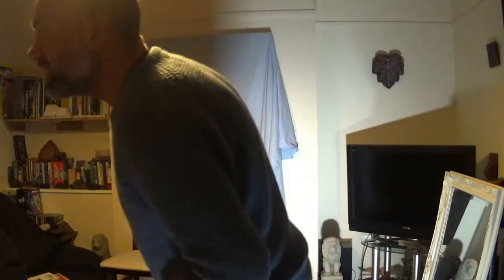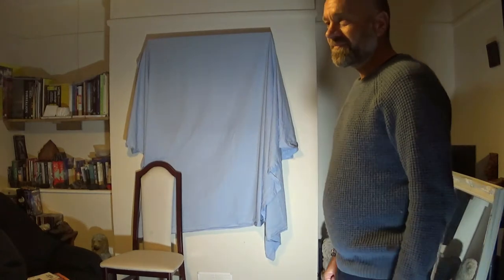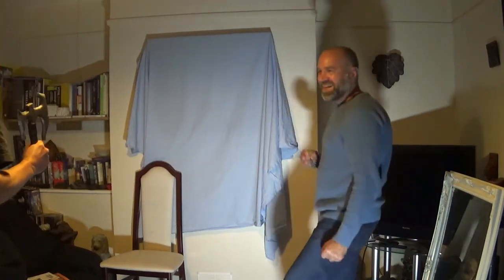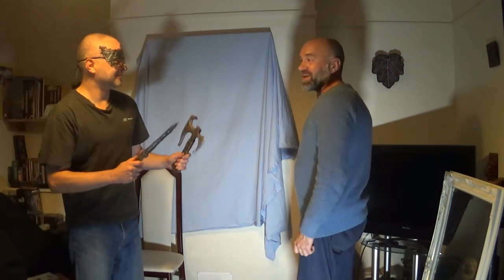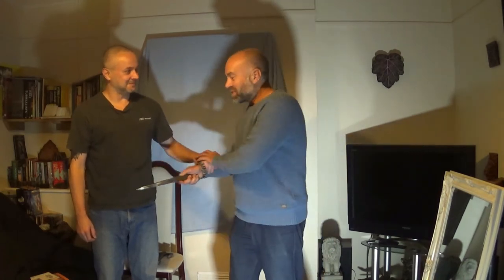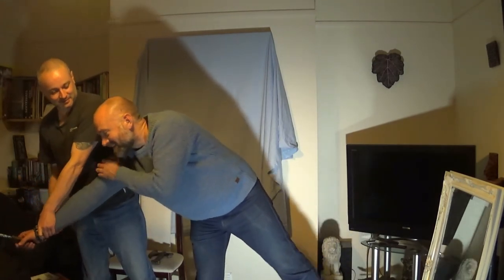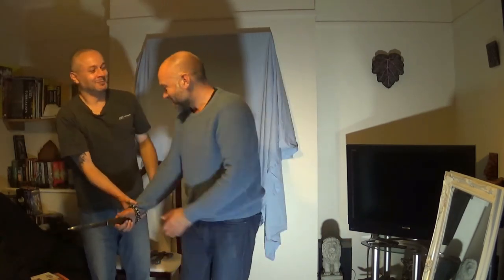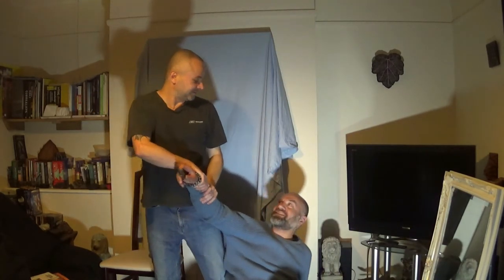Practical Tips For The Zombie Apocalypse | Self-Defense #2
Learn self-defense moves ready for the zombie apocalypse.

PRACTICAL TIPS FOR THE ZOMBIE APOCALYPSE

          Instructor    Darren Lee
          Zombie/Apprentice    Mark Adams
          Superhero   Astrocat
          Directed By   Mark Adams
          Produced By    Dramamask Evolution
          Beer   Bath Ales Gem
          More Beer   King Goblin
          Props & Wardrobe    Dramamask Evolution
          Published By    PTFTZA
          Self-Defense     #2
          October     2017
          Beware Of     Those Zombies!
          Can't Believe    It's Not Undead